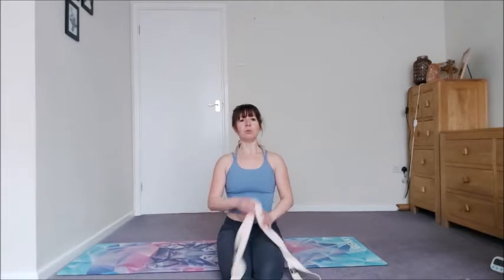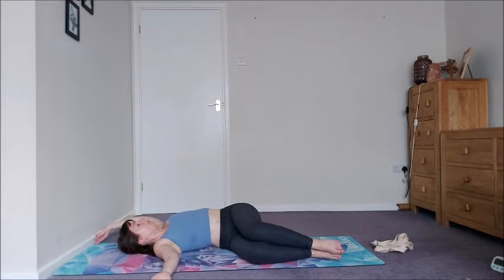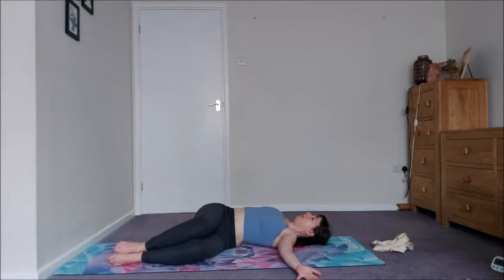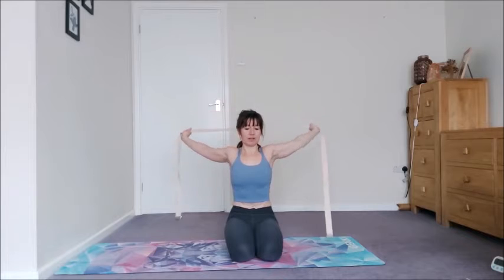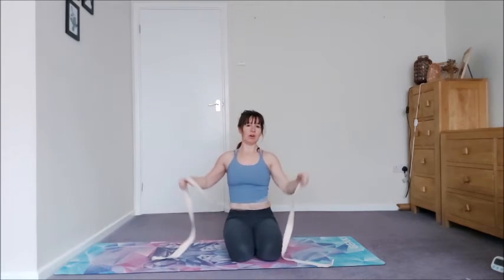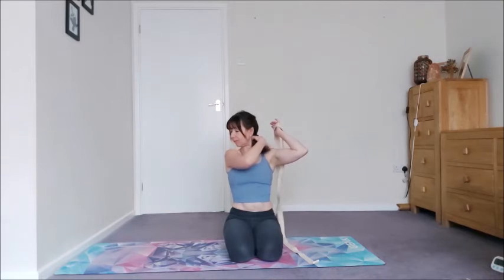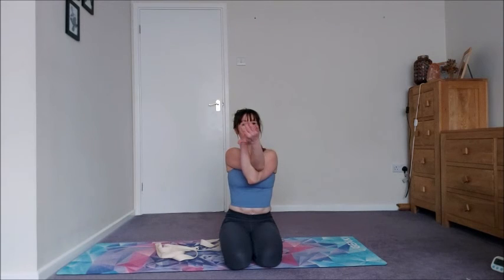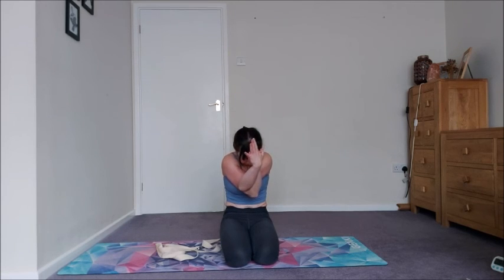Computer Recess 15 minute bitesize yoga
Got 15 minutes?  Need a break from your computer.  Try this quick yoga flow to help you ease out any tension in the neck and shoulder area (and the back).  You don't need to get change for this - but you will need your yoga mat as there are a few lying down poses.  If you have a yoga strap go and grab it too.  You can also use a belt or scarf as a good DIY versions